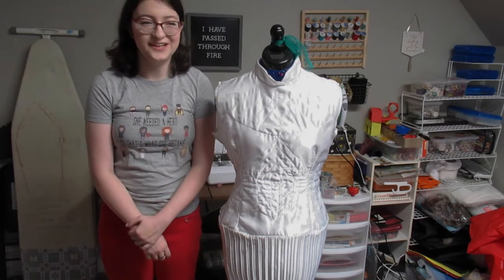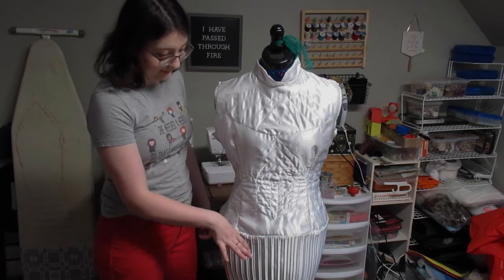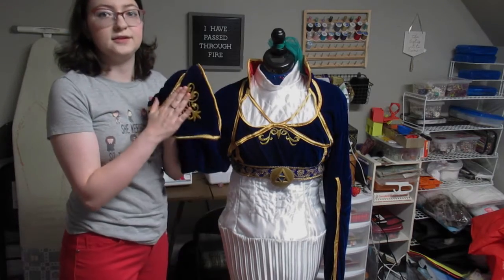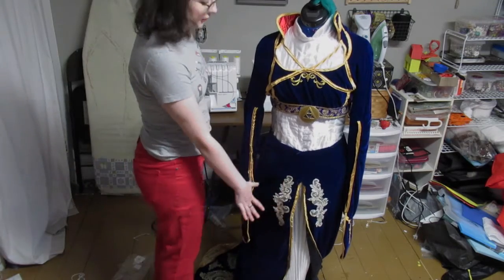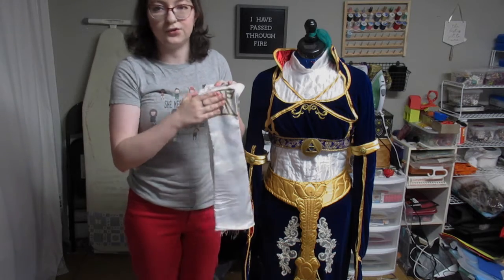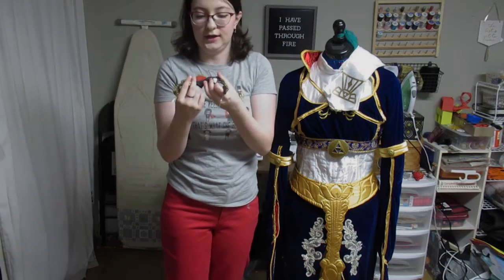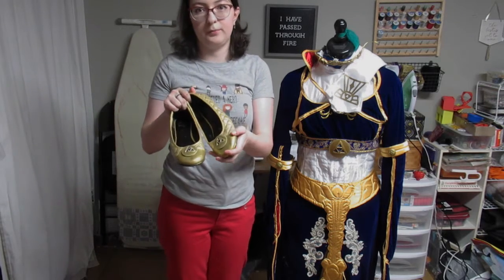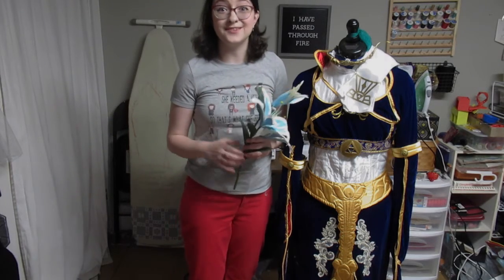Royal Zelda - Detailed Construction Explanation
Here's a more detailed explanation of my Royal Zelda cosplay, going layer by layer of the costume. This entire piece took me about 130 hours. Pardon the upper clipping, I was just making sure to get the dress form in the shot!

I made this cosplay with the help of a pattern from the wonderful CosplayWithMaridah on Etsy!

For the costume itself, the wig is Eros in Butterscotch Blonde from Epic Cosplay Wigs, the ears are Wild Elf Ears from Aradani Studios.